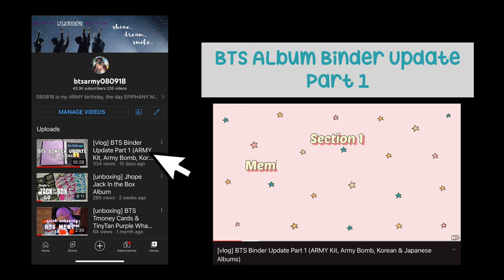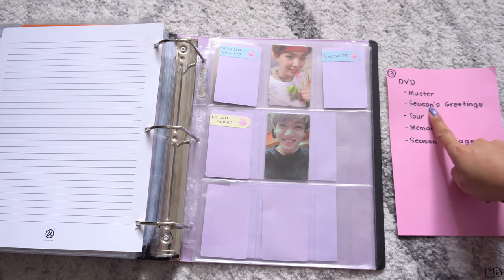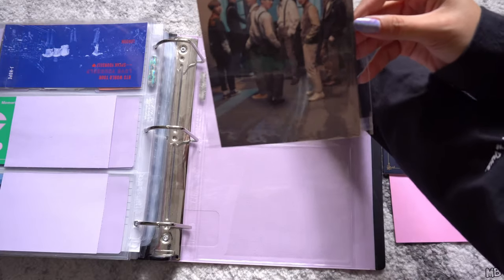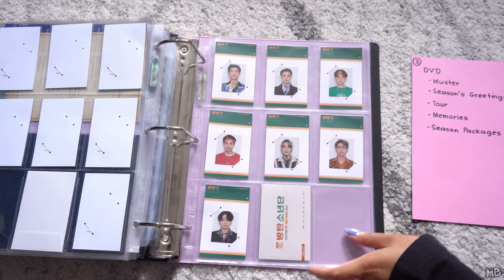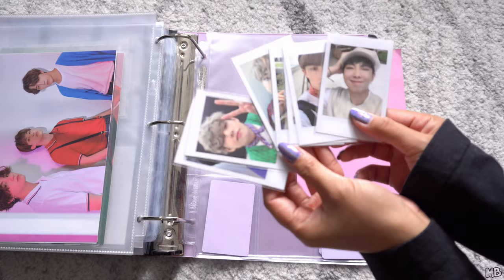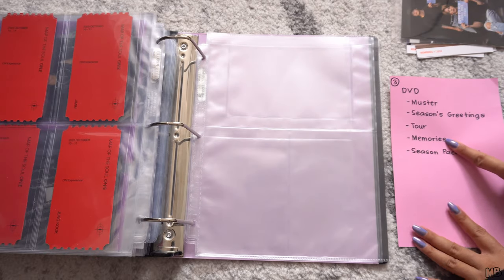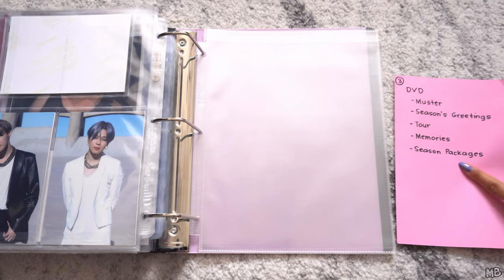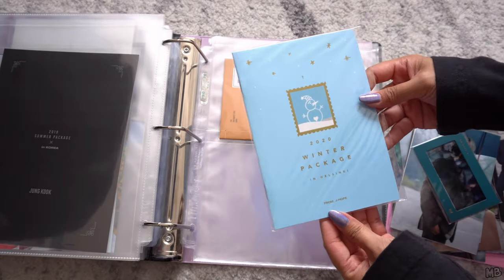[vlog] BTS Binder Update Part 2 (DVD Inclusions)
Second part of my 2021 binder update! Went through a major life change so editing the remaining parts has been slow. -MB